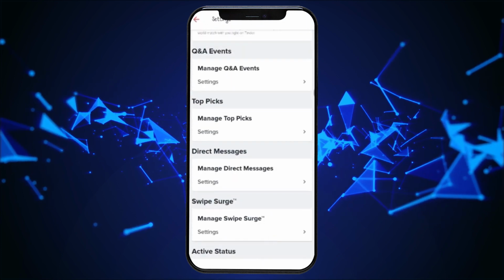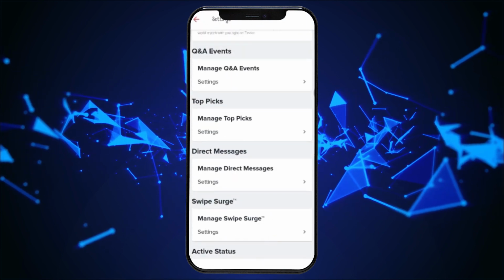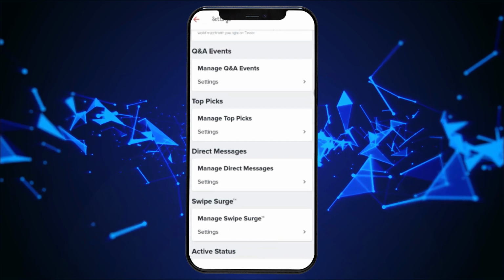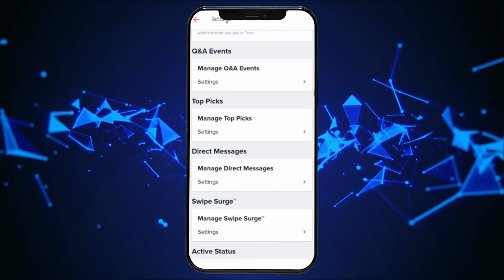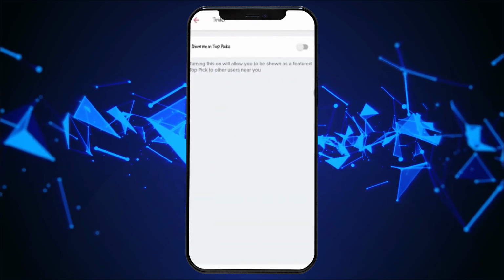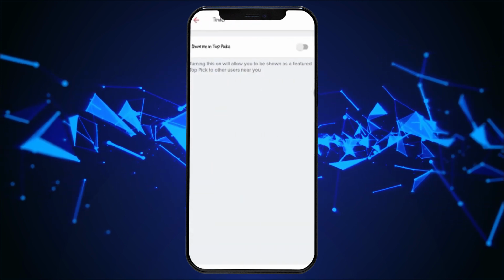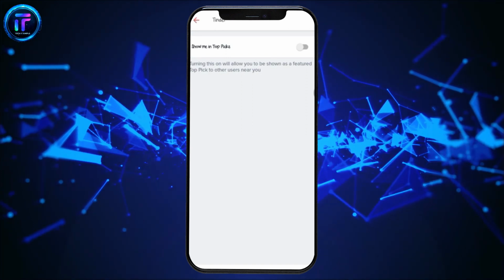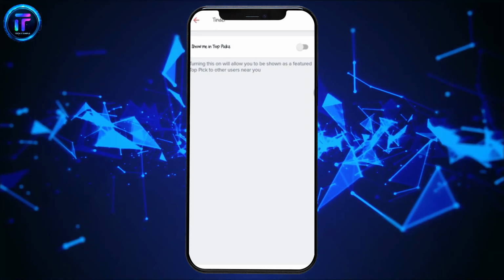How to be Top Pick on Tinder (2024) | Quick Tinder Tutorial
Learning how to be top pick on Tinder is a goal for many users seeking increased visibility and matches. In this tutorial, we'll explore strategies and techniques to enhance your profile and increase your chances of being selected as a top pick.
Your support means everything to us! Stay up-to-date with our latest content by turning on notifications!